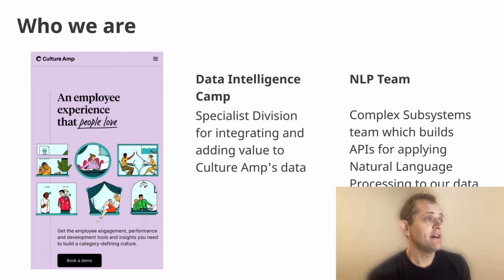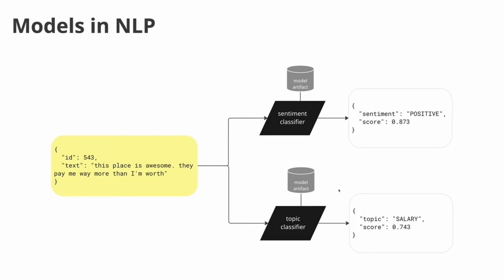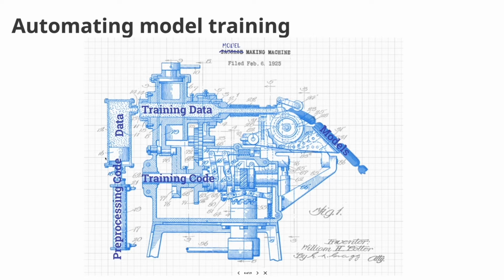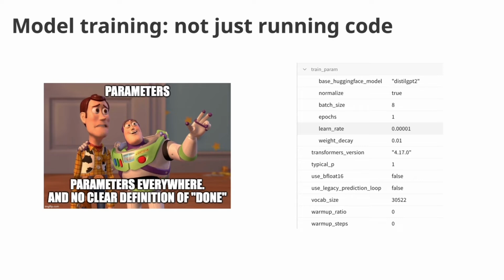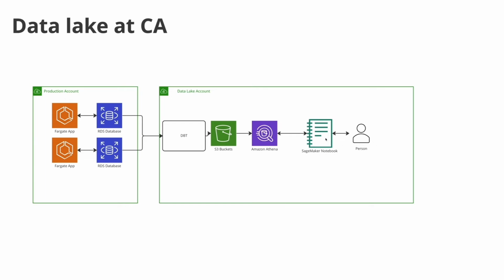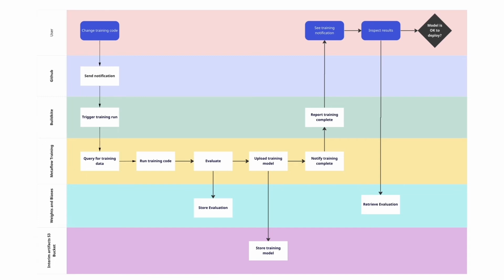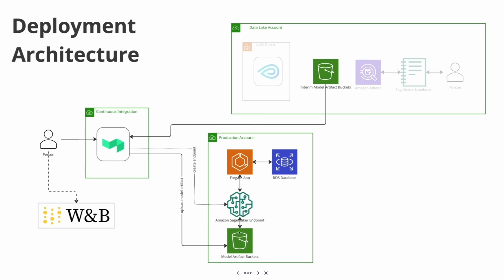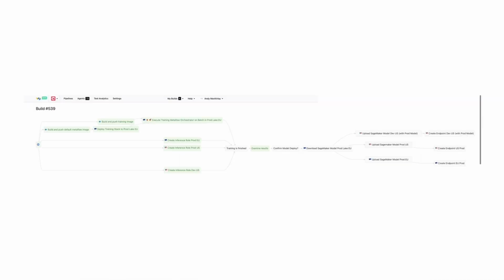Reproducible Machine Learning with Buildkite | Andy MacKinlay, Culture Amp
In this talk, Andy MacKinlay presents some recent work the NLP team have been doing at Culture Amp to ensure that training of machine learning models is automated and reproducible. Using automated pipelines to train ML models present additional complexities over conventional software builds – as well as code, training a model also depends on the training data as well as a wide range of parameters that can affect the final output. Nonetheless, over the last couple of months the NLP team has successfully built a fully-automated training and deployment pipeline using Buildkite by taking advantage of its flexibility.

You’ll come out of the talk with a little information about what ML Ops is and maybe a few ideas about some fun ways to use Buildkite in your workflow.

Unblock
Unblock is Buildkite’s annual CI/CD conference. The two-day virtual conference brings together engineering and infrastructure leaders solving some of the most interesting challenges in software.

Soundtrack
S N U G x Nuver – Nightfall